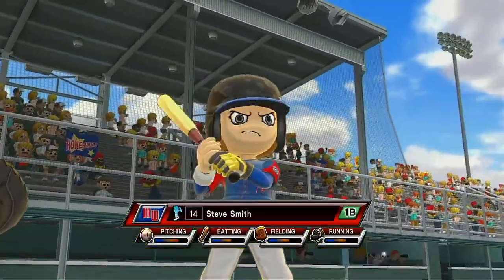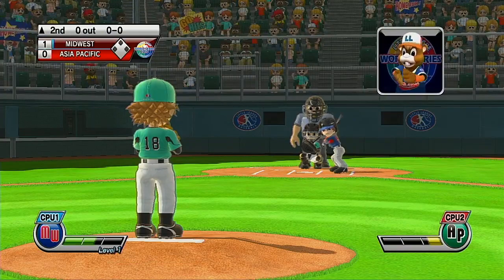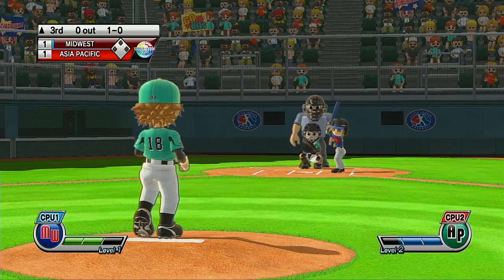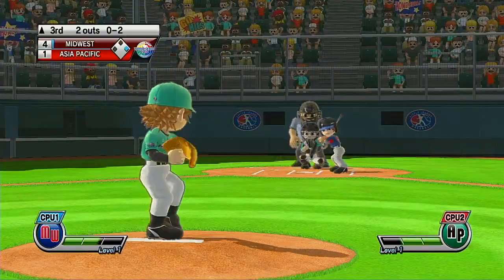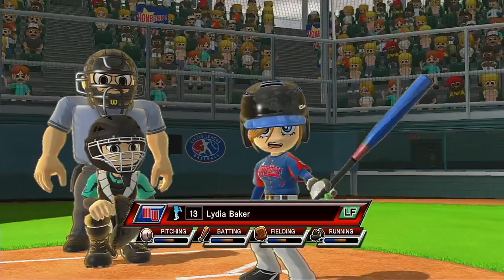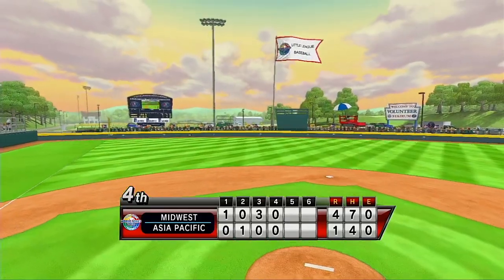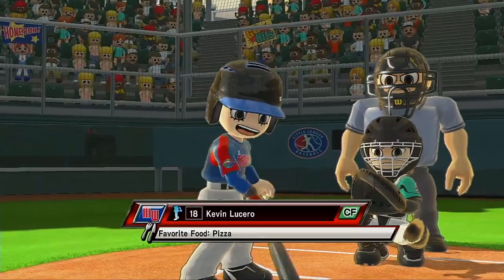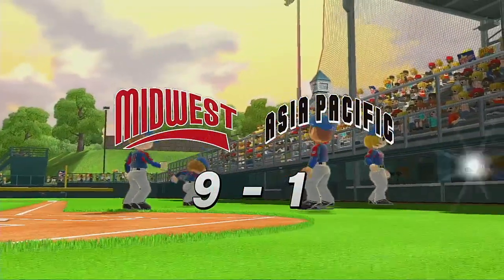LLWS 2020 Consolation Game F Asia Pacific VS Midwest